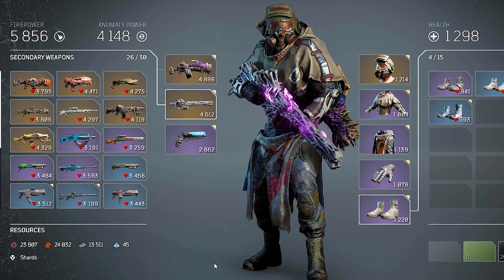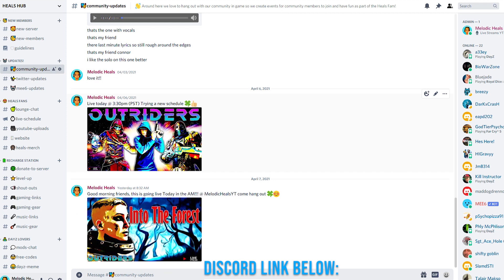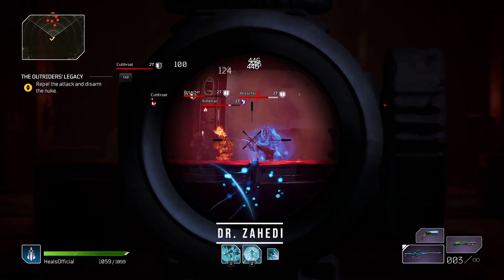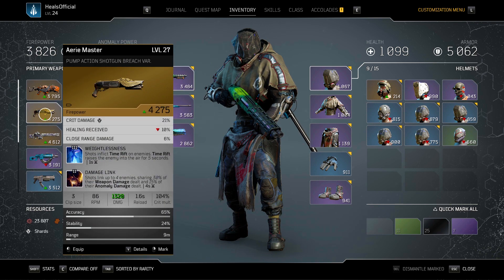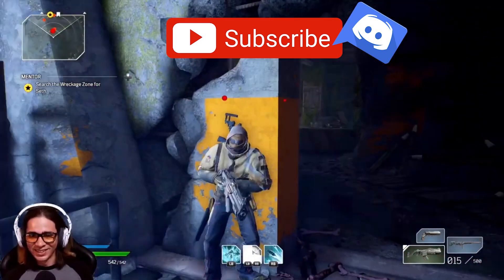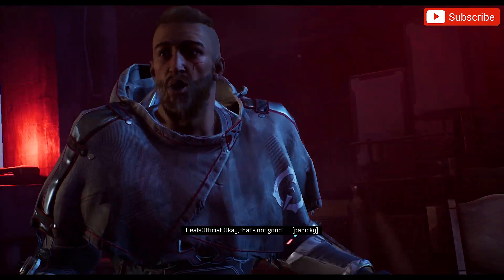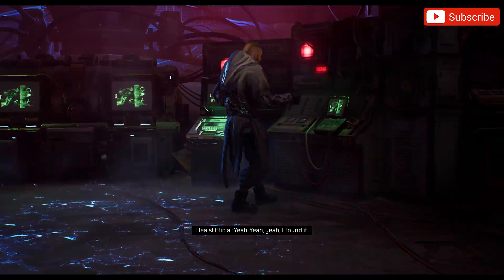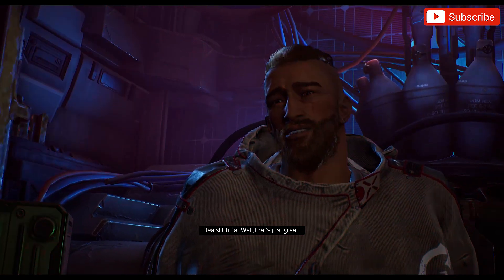Outriders Legacy Side Quest - Get Legendary Loot Fast! (Tips and Tricks)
Hey there! Looking for Legendary Loot in Outriders? Then you came to the right place!

In this video I will show you a quick side mission called Outriders Legacy that if you wait until the right moment to do it it can yield some awesome gear! I have encountered other methods to get legendary weapons and gear but this s a quick way to get that awesome loot in one sitting and then focus on running some legendary loot farming method.

If you are interested in hanging out with a fun community during live streams, don't be shy and turn on the notifications so you can come hang out and ask questions or give tips to the community if you are already a pro at the game ;-)!

Also check out our discord community to get updates and hang with like minded people!

Make sure to check out the extra perks members who join get from both Youtube and Discord!

Members of our Youtube community get special perks, discounts
and access to more features here on Youtube! Join Now!